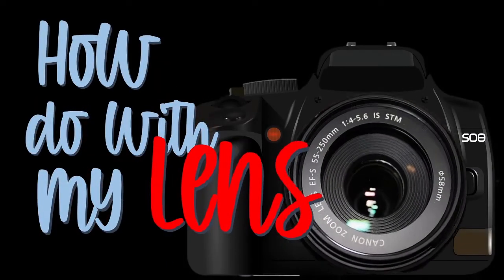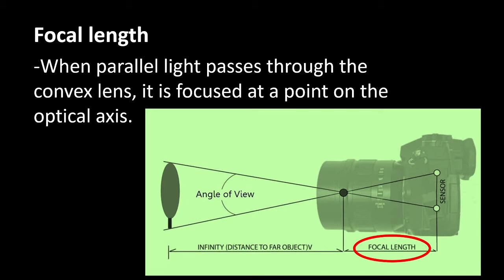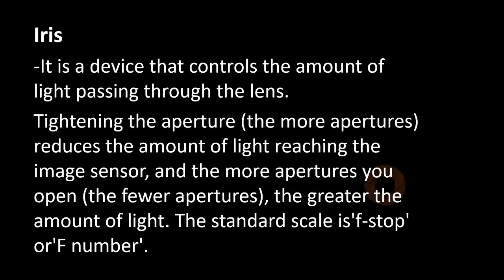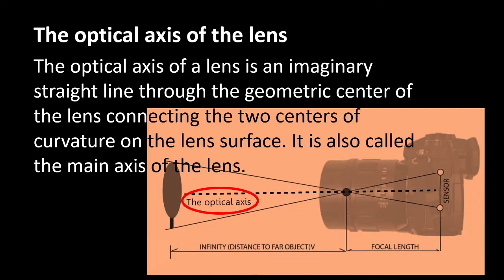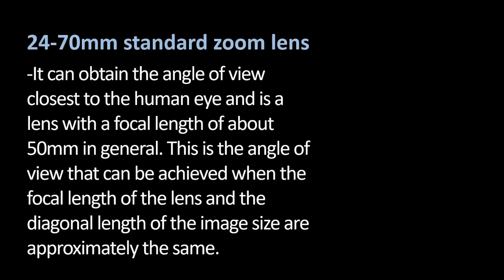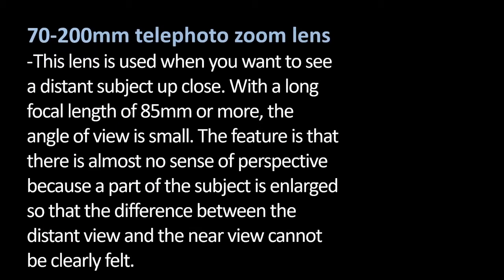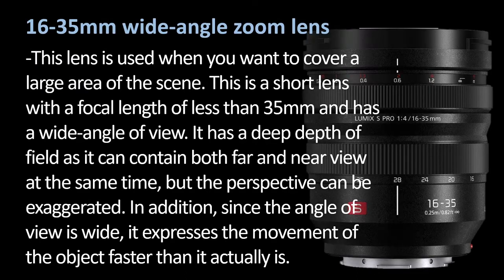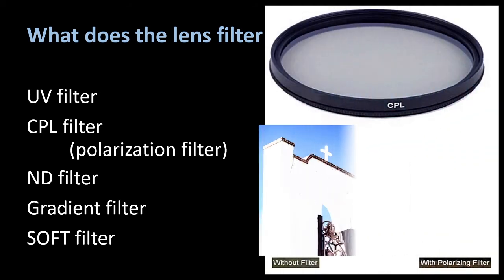[LENS] - WHAT'S UP MY LENSES? Learn about essential, but basic lens types. [cc]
Today we learn about essential, but basic [LENS]  types.
WHAT'S UP MY LENSES?
Camera lenses and their types:
Prime Lens, Standard [LENS] , Telephoto [LENS] , Wide-angle [LENS] .
In addition, there are a Lens Adapter and [LENS]  filters.
A lens is a tool that collects or diffuses light.
The light reflected from the subject can not form a clear image because of the spread of properties in different directions.
Learn about essential, but basic lens types.
Therefore, it is necessary to gather the light from each other-oriented in different directions in order to form a sharp image.